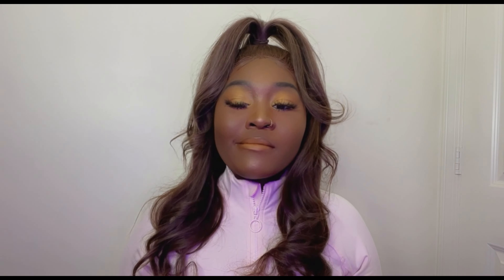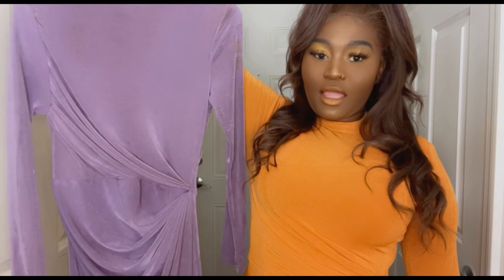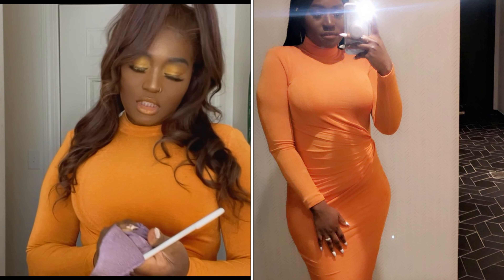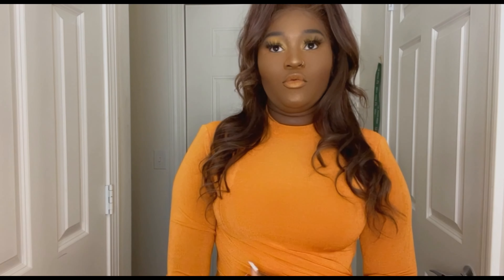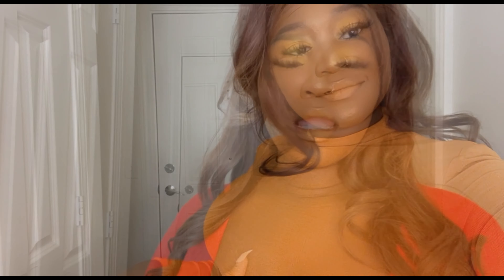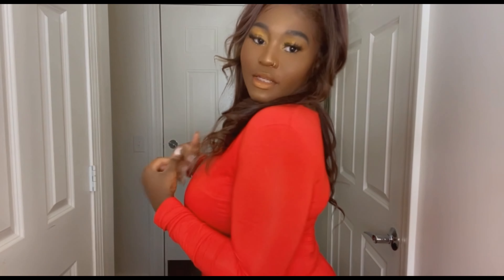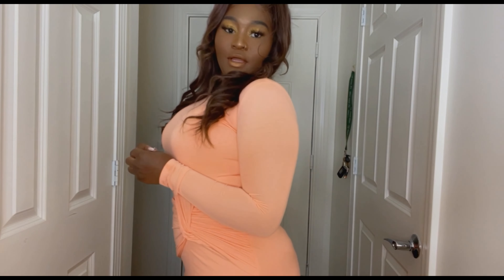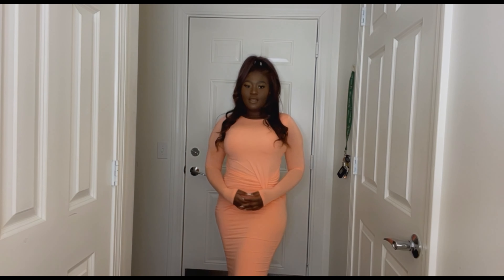IS JLUXLABEL WORTH IT? I Jluxlabel Try On Haul & Review. fall/Winter fit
Hello!! All three outfits were on sale, your girl be waiting for the price to go down before makes moves lol

As you can tell from the title, IS JLUXLABEL WORTH IT? I Jluxlabel Try On Haul & Review. fall/Winter fit.

Items:
Outfit number 1 orange: I got this outfit about two years ago, during their black Friday sale in size small. The purple kara mock is medium and to this day I still fit in both size.

Outfit number 2: Red Aveline Maxi Dress is a size medium and I absolutely love the way it fits. Yes there's enough room to stretch !

Outfit number 3: Peach Janice Detailed Dress is a size medium and it doesn't stretch as much so be careful how you select the size.

Beauty with Goddess